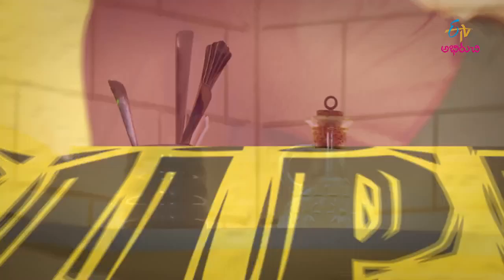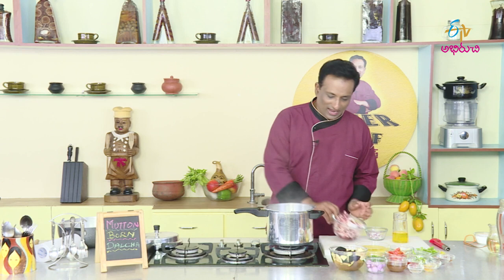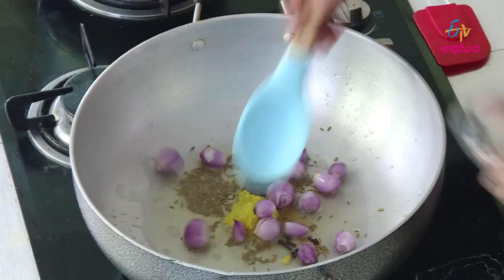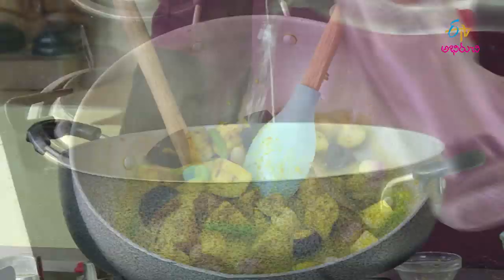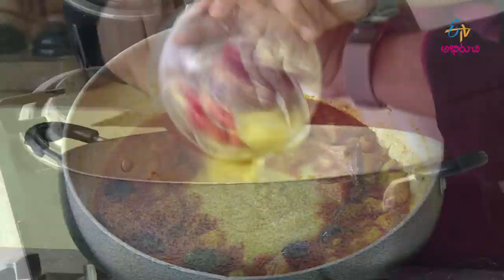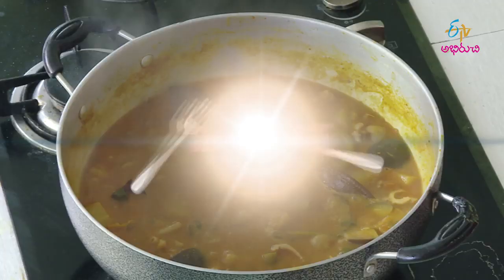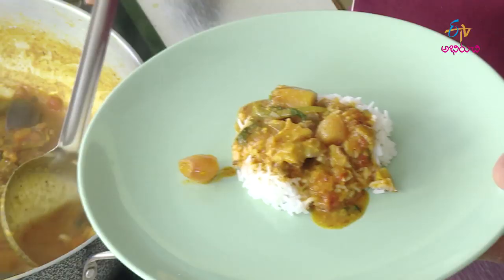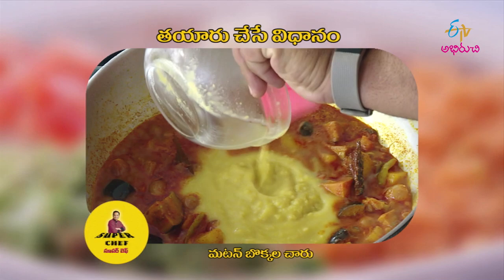Mutton Bokkala Charu | Super Chef | 22nd November 2019 | Full Episode | ETV Abhiruchi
Welcome to ETV Win APP download for FREE, to watch your ETV Network channel’s programmes any where any time.

Chef Sanjay Thumma brings us the recipe of Mutton Bokkala Charu prepared primarily using mutton bones and other aromatic ingredients.

MuttonBokkalaCharu#SuperChef